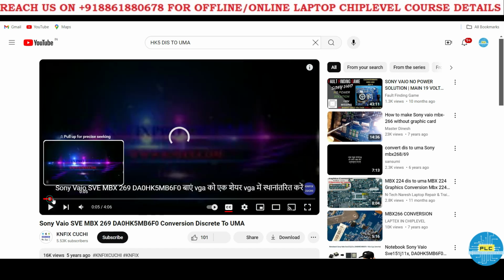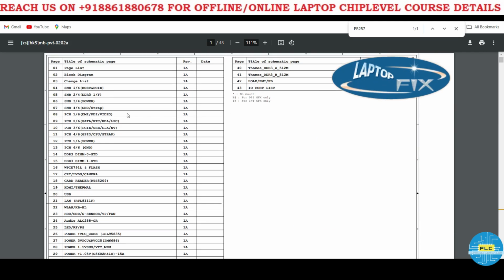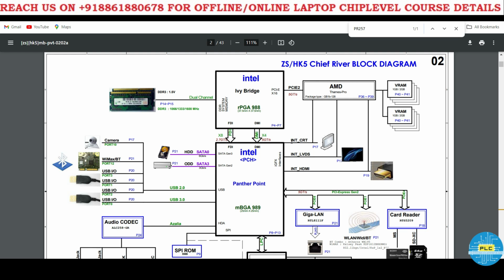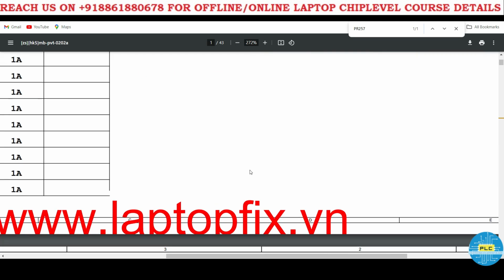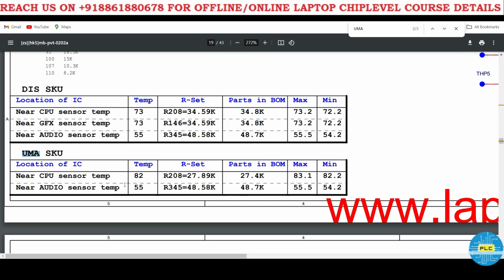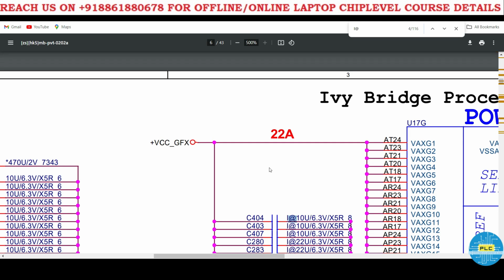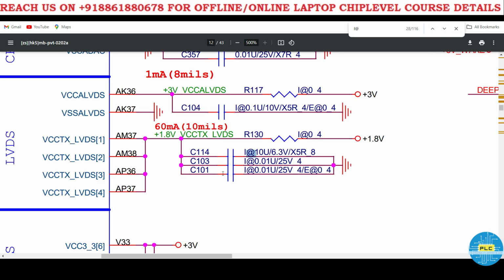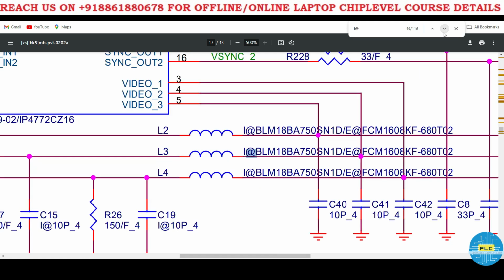MBX 269 HK5 DIS TO UMA Top Secrets| Laptop Chip-Level Repairing